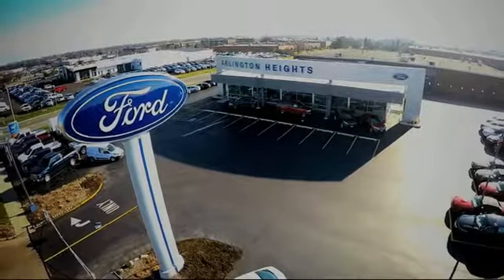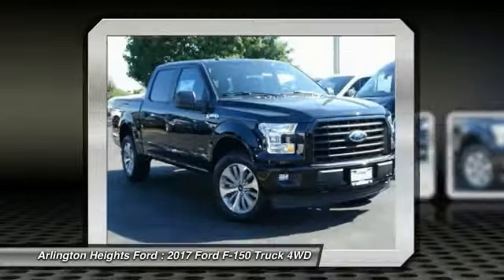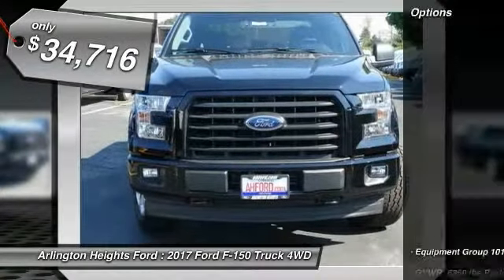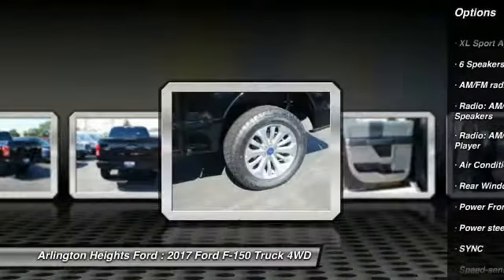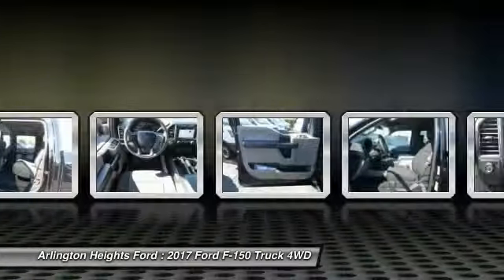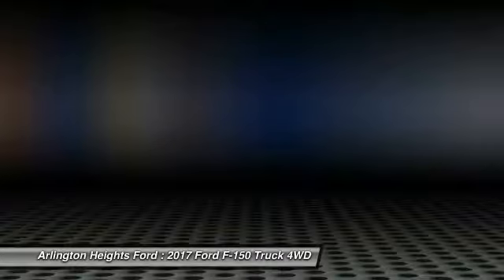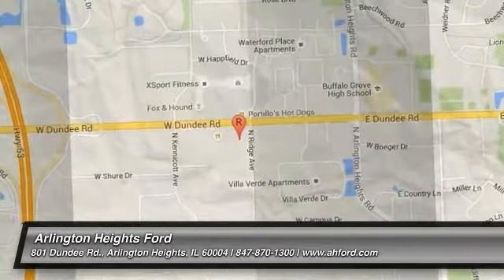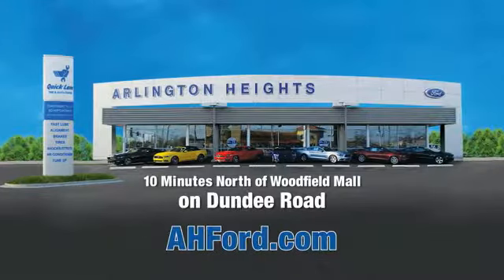2017 Ford F-150 Arlington Heights IL 0F172075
2017 Ford F-150 XL

801 Dundee Rd.

4WD. Wow! What a sweetheart! Gasoline! Tired of the same boring drive? Well change up things with this stout 2017 Ford F-150. It will take you where you need to go every time...all you have to do is steer! This truck is nicely equipped with features such as Equipment Group 101A Mid (4.2 Productivity Screen in Instrument Cluster, Cruise Control, Radio: AM/FM Stereo/Single-CD Player, and SYNC), GVWR: 6,350 lbs Payload Package, STX Appearance Package (20 Machined-Aluminum Wheels, Black Billet Style Grille w/Body-Color Surround, Body-Color Front & Rear Bumpers, Box Side Decal, Driver/Passenger Seat Back Map Pocket, Fog Lamps, Manual Driver/Passenger Lumbar, Privacy Glass, Rear Window Defroster, STX Sport Box Decal, SYNC 3, and Unique Sport Cloth 40/Console/40 Front-Seats), XL Power Equipment Group (Illuminated Entry, MyKey, Perimeter Alarm, Power Door Locks, Power Front & Rear Windows, Power Glass Sideview Mirrors w/Black Skull Caps, and Power Tailgate Lock), XL Sport Appearance Package (Wheels: 17 Silver Painted Aluminum), 4WD, 3.73 Axle Ratio, 4-Wheel Disc Brakes, 6 Speakers, ABS brakes, Air Conditioning, AM/FM radio, Brake assist, Class IV Trailer Hitch Receiver, Cloth 40/20/40 Front Seat, Delay-off headlights, Driver door bin, Dual front impact airbags, Dual front side impact airbags, Electronic Stability Control, Front anti-roll bar, Front Center Armrest, Front wheel independent suspension, Fully automatic headlights, Low tire pressure warning, Occupant sensing airbag, Outside temperature display, Overhead airbag, Passenger door bin, Passenger vanity mirror, Power steering, Radio: AM/FM Stereo w/6 Speakers, Rear step bumper, Speed-sensing steering, Split folding rear seat, Tachometer, Telescoping steering wheel, Tilt steering wheel, Traction control, Variably intermittent wipers, Voltmeter, and Wheels: 17 Silver Steel. Price includes: $300 - EcoBoost Bonus Customer Cash. Exp. 10/02/2017, $1,750 - Retail Customer Cash. Exp. 07/31/2017, $250 - Retail Bonus Customer Cash. Exp. 07/31/2017, $1,250 - Ford Credit Retail Bonus Customer Cash. Exp. 07/31/2017, $1,500 - Bonus Customer Cash. Exp. 10/02/2017